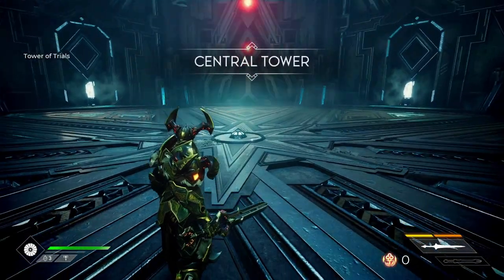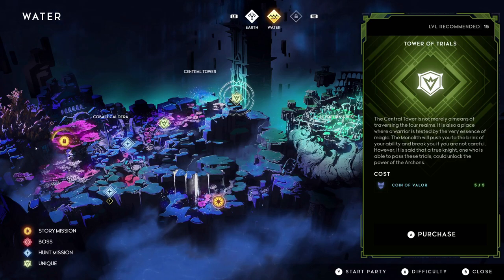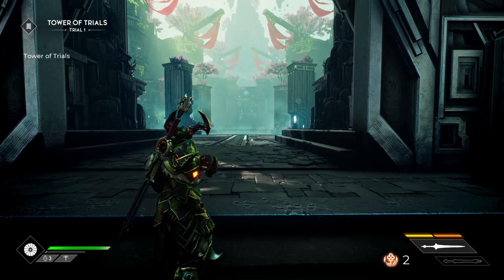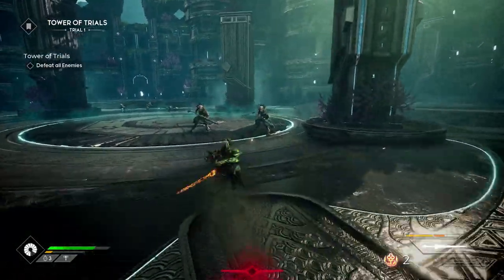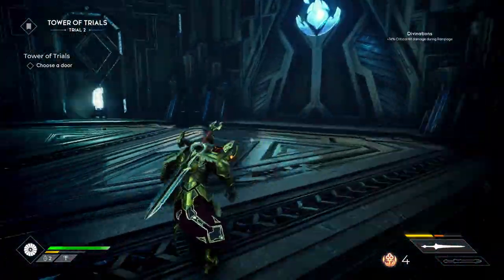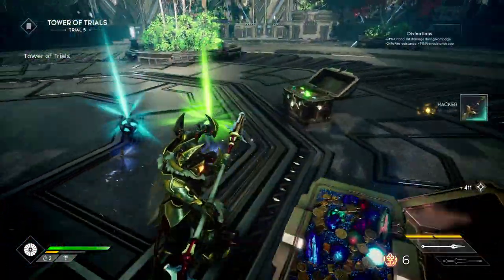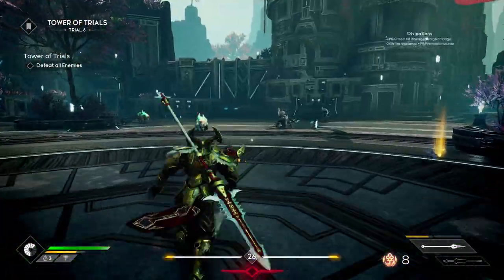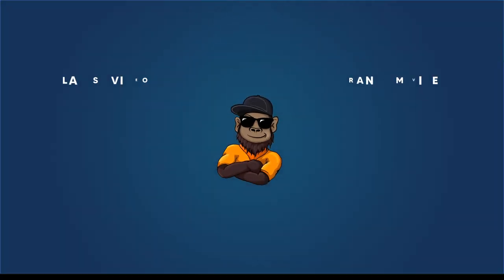Godfall - FASTEST Way to Level with AMAZING Loot!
Hi Guys, Triple G here with another Godfall Video and todays video we step you some simple tips that will make you awesome at the game without needing max level gear!